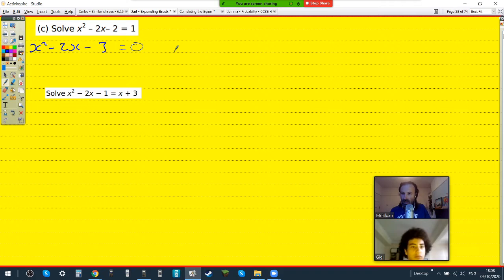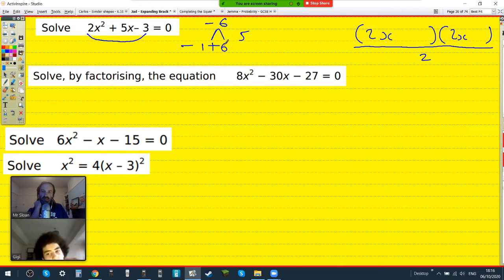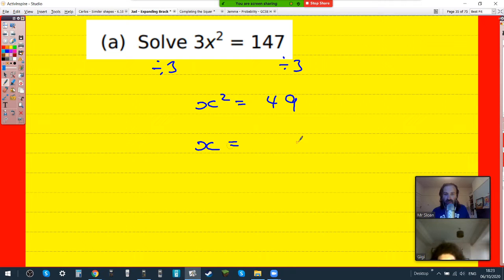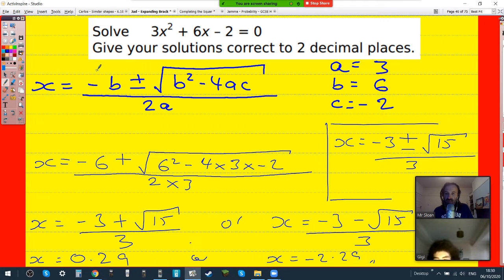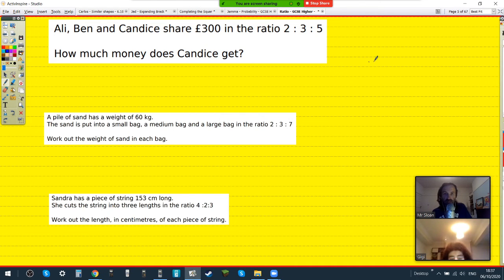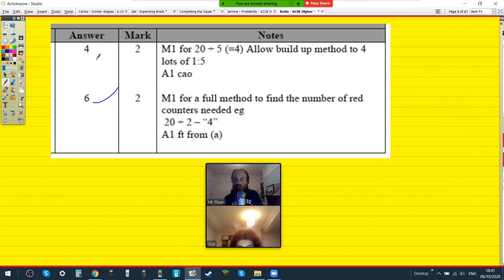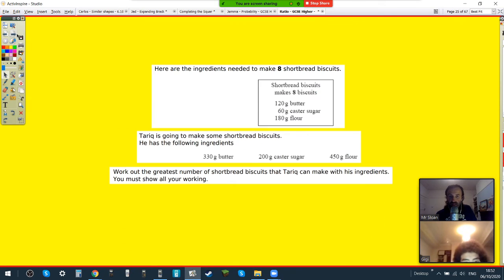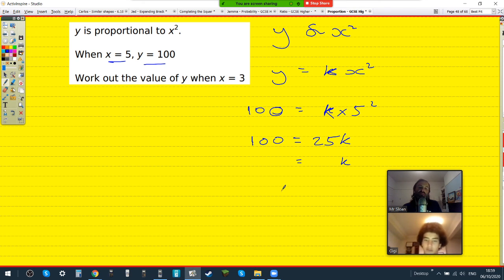Jad Quadratics, Ratio 6 10 20 2020 10 06 18 08 01